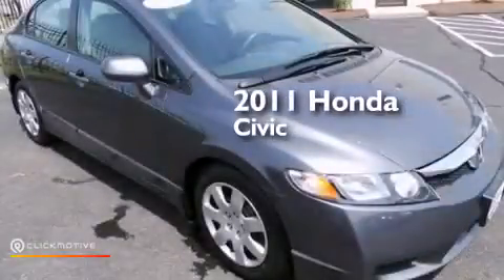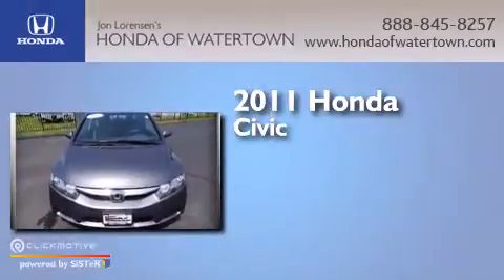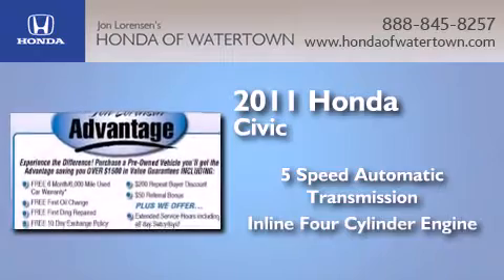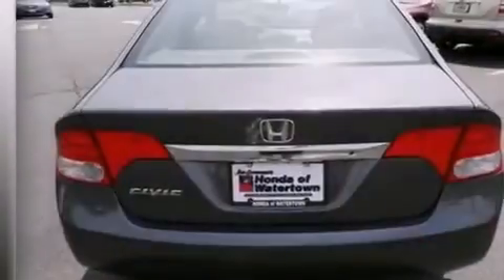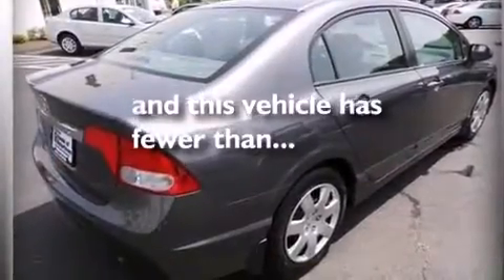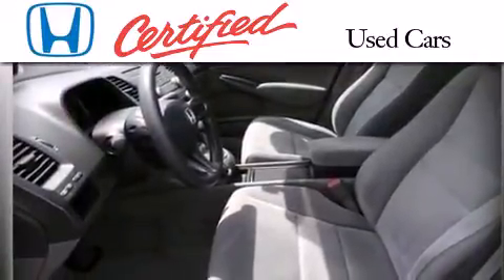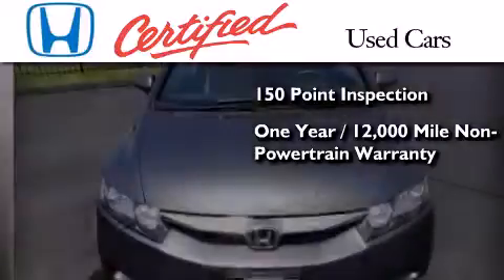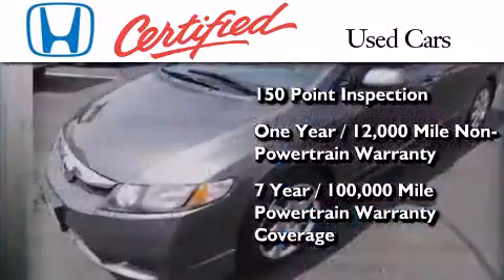Used 2011 Honda Civic Sdn Watertown CT 6795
We have been honored to serve the Watertown CT area , we promise that your experience at our dealership will exceed your expectations ! Year : 2011 Make : Honda Model : Civic Sdn Engine : Gas I4 1.8L/110 Trans . : Automatic Exterior : Gray Miles : 60,335 Honda of Watertown 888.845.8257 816 Straits Turnpike Watertown , CT 06795